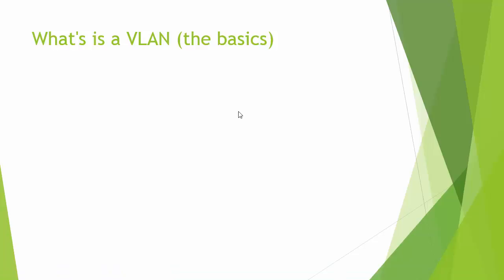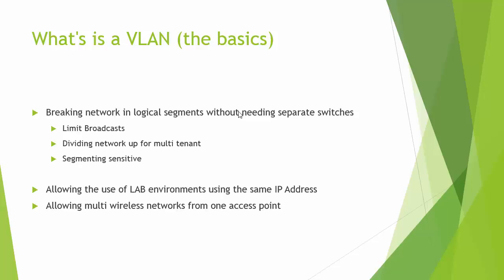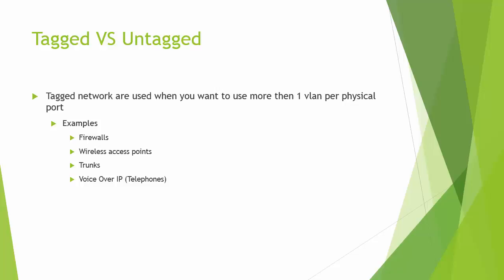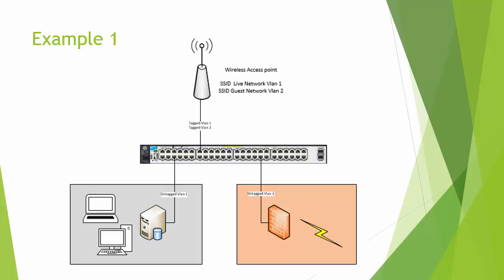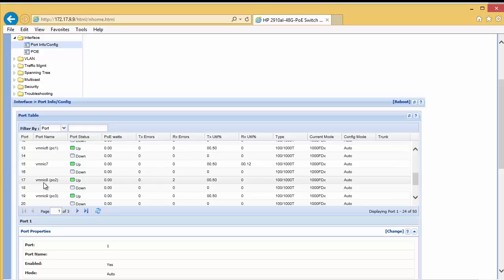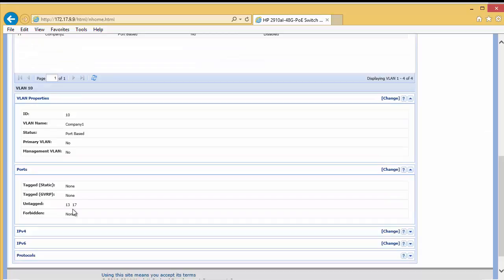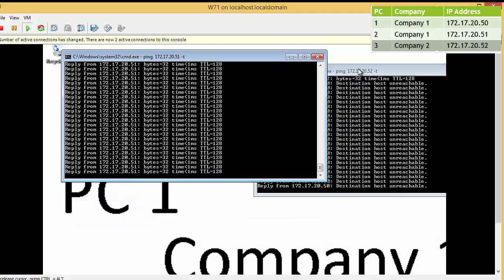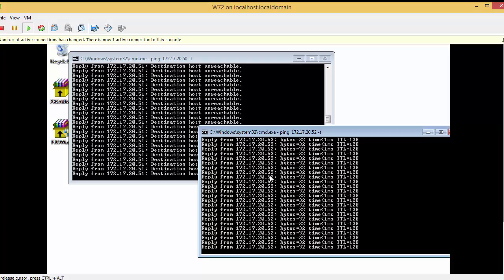VLAN The Basic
What are VLANs and how do you set them up. This cover theory and practical using HP pro Curve switches